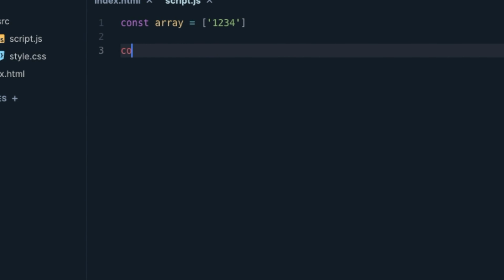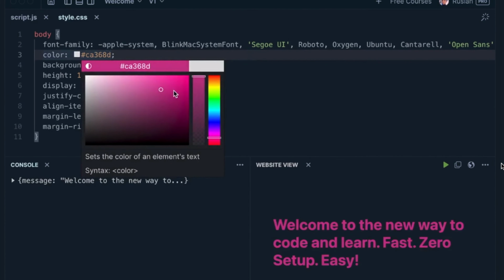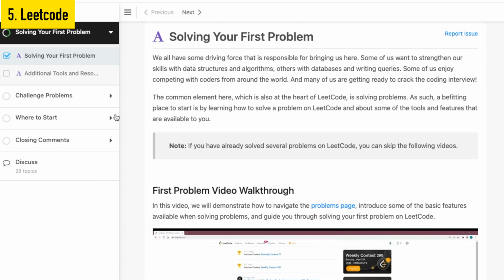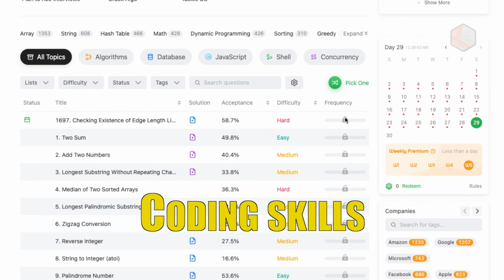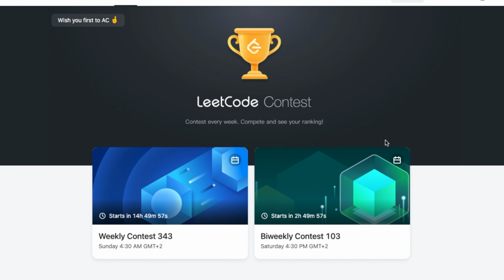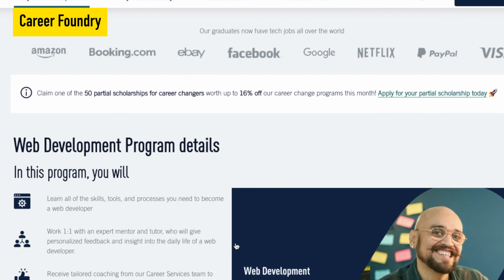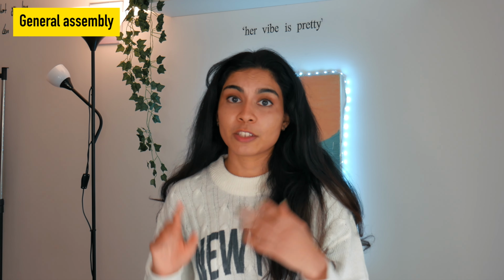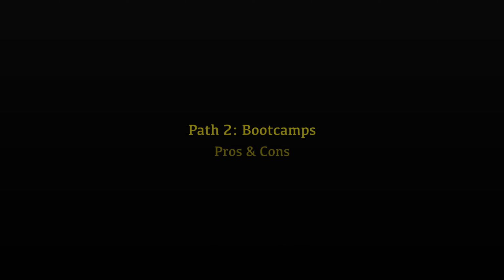How to Become a Software Engineer With NO Experience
Hello friends! Most of you wanted to see a video about how you can become a software engineer and here it is. This is a very high level video where I talk about 3 paths that you can take if you want to get started. I talk about the pros and cons of each option so if you have no idea where to start, hopefully this video will give you some clarity.

With advancements in AI and chatgpt, there has been alot of talk about the need for software engineers in the future. As someone who is integrating chatGPT into my company's system, i think the need for software engineers is definitely still there. We're not gonna be replaced any time soon so don't worry too much and get started on this path to become a software engineer ;)

⏱️   Time-stamps :
00:00 Intro
00:21 What this video covers
00:40 Path 1 -  Self Learn
04:24 Path 1 Pros & Cons
06:05 Path 2 - Bootcamps
07:20 Path 2 Pros & Cons
08:50 Path 3 - University
13:17 What should you choose?

👧🏽.  About me :

Hey guys! I am Gauri, a software engineer from Singapore 🇸🇬, now living in berlin. I love consuming content about technology, productivity and travel. I decided to show snippets of my life here and hope you enjoy watching the videos I create 🤪

FYI!